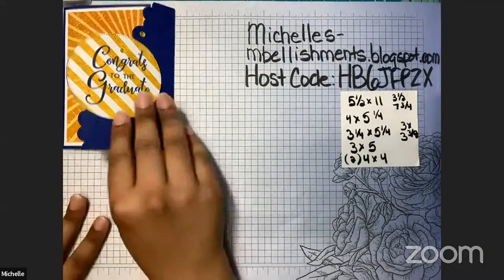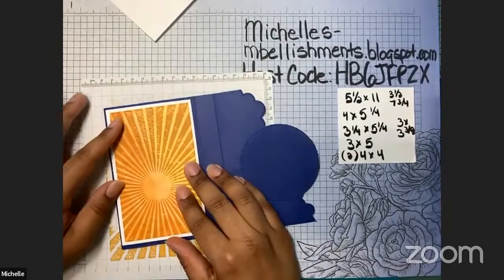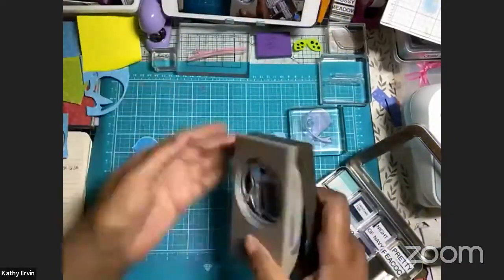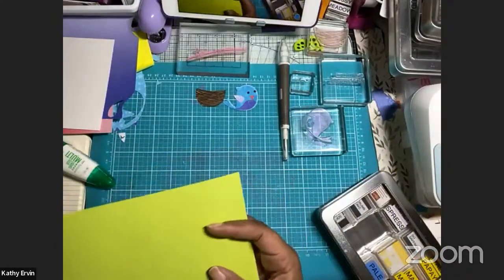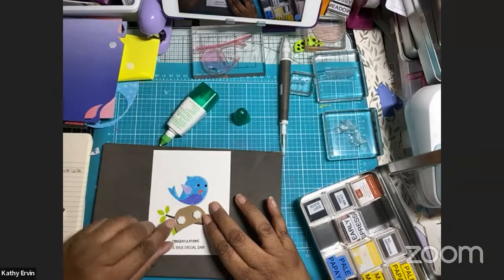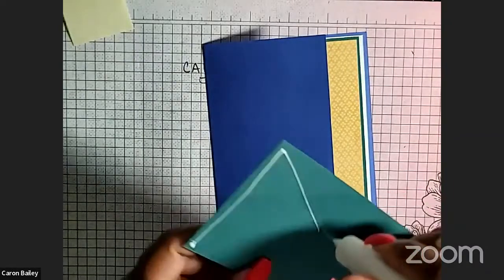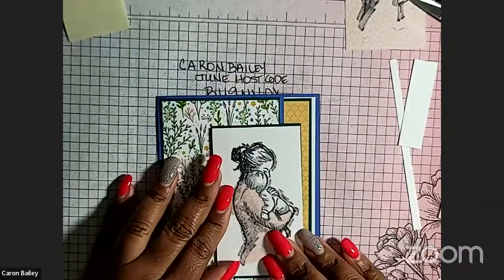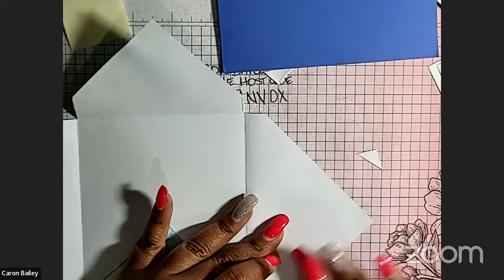Roll of the Die #3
Thanks for stopping in to see what Michelle, Kathy, and I made from the elements.

My blog goes live in a couple of hours and you can find the list of products and measurements for today's card.